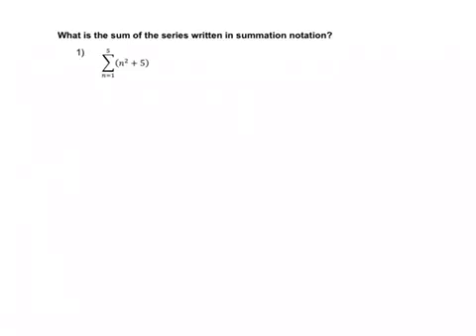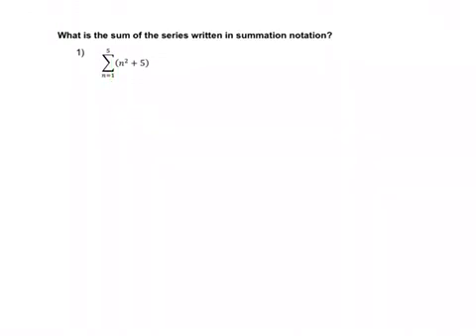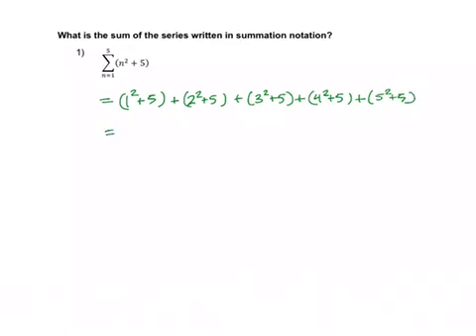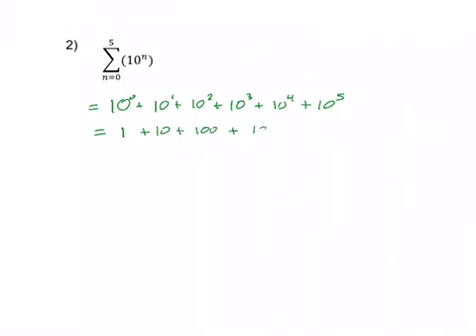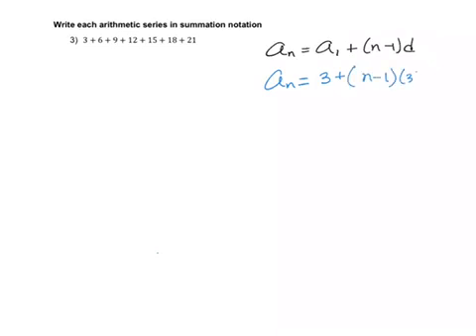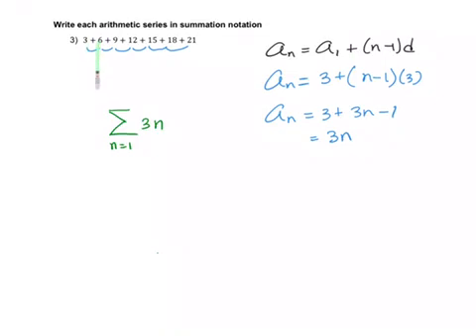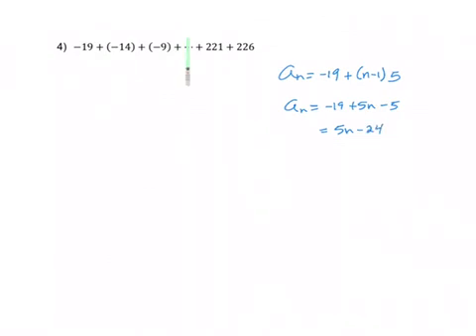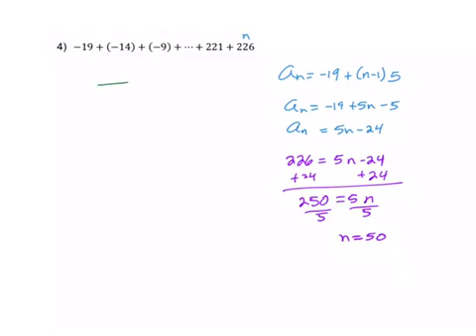Summation Notation B